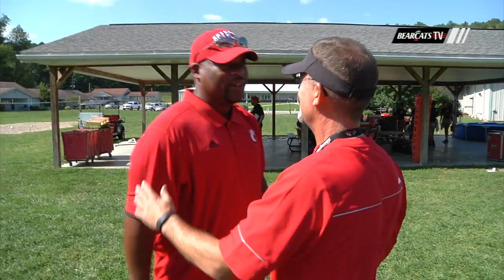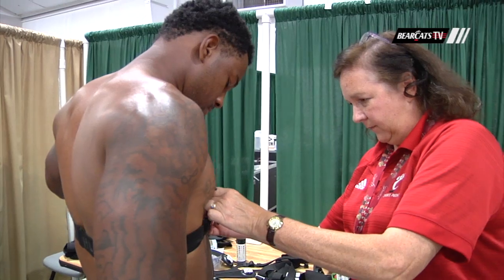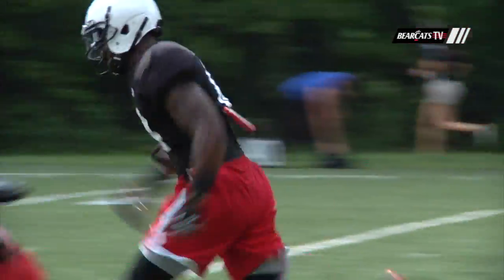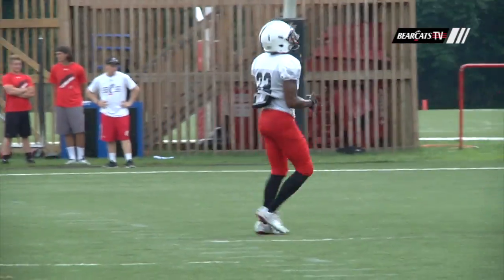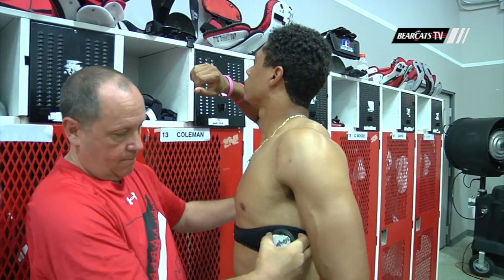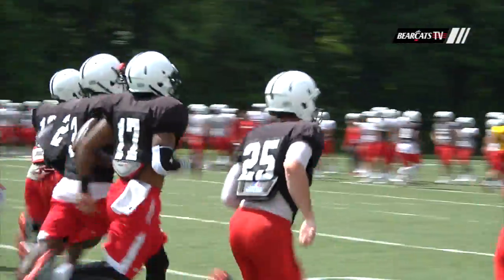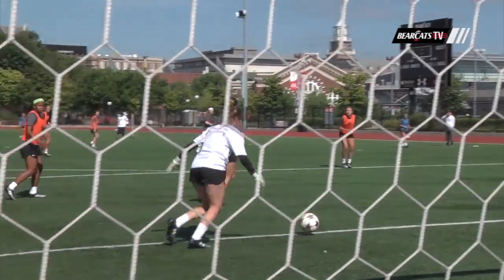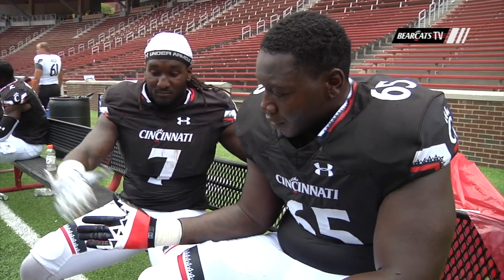UC Football: GPS Technology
As the Bearcats time at the Higher Ground Conference and Retreat Center comes to a close, take a look at how the team is using GPS technology. The Bearcats sports medicine department has partnered with the Air Force to analyze data on metabolics.